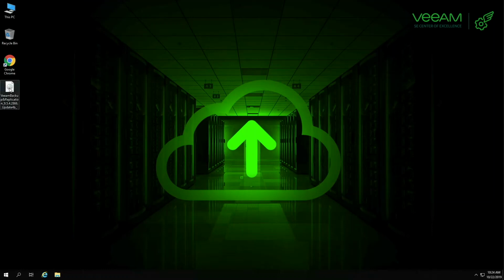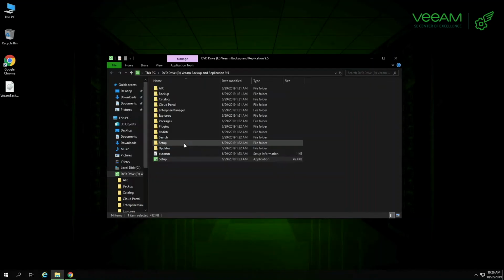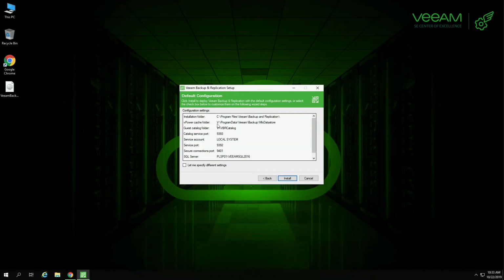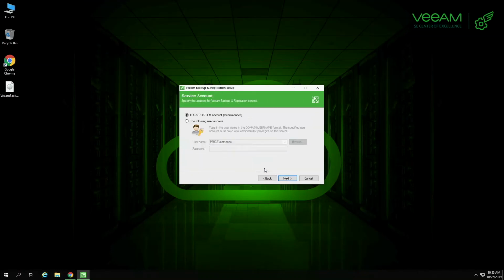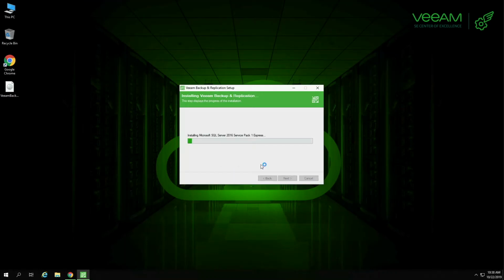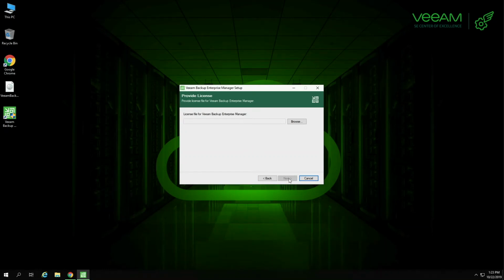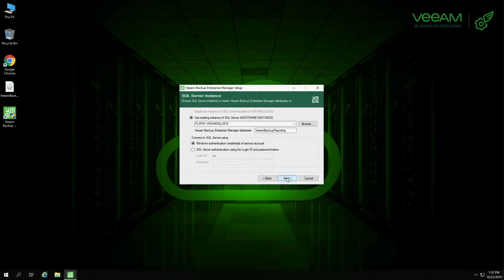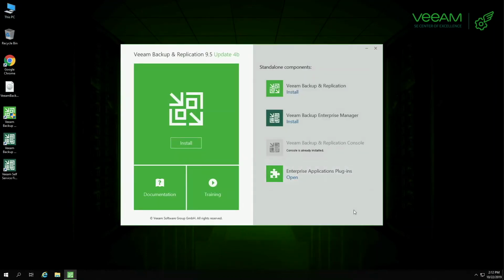how to install Veeam Backup & Replication Version 11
You can buy This suite :
Veeam Backup & Replication –
Veeam Backup Enterprise Manager –
Veeam Cloud Backup –
Veeam ONE –
Veeam ONE Client –

From here: Softwares.se

Veeam was founded in 2006 by a team of former Aelita employees working in network management software. The company’s software provides advanced solutions for protecting information on the network platform. The most complete and best software in the company is the Veeam Backup Management Suite, which comes from a version called Veeam Availability Suite and is a complete suite for backing up and protecting data in the network environment and suitable for virtualization with VMware and Hyper-V.